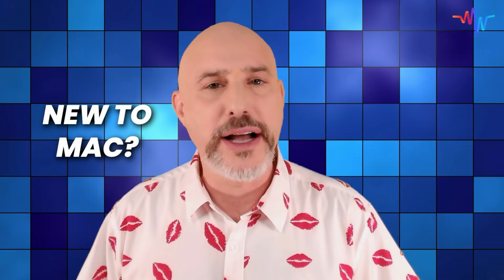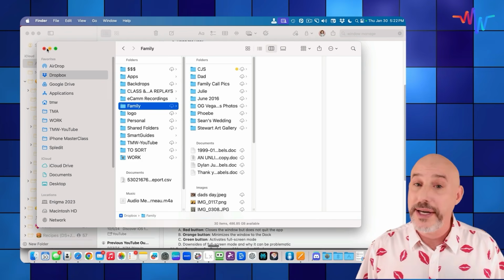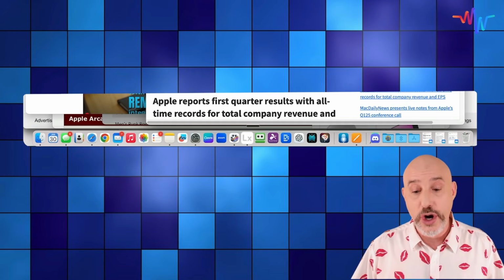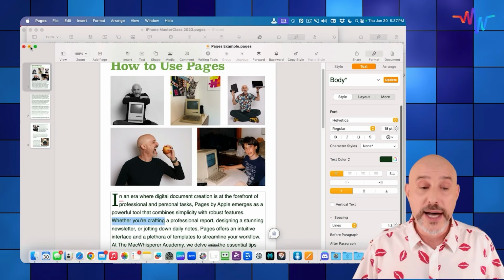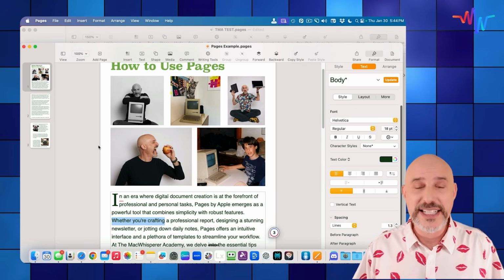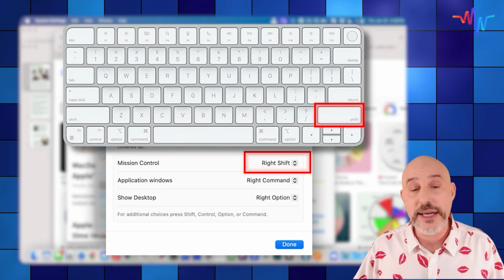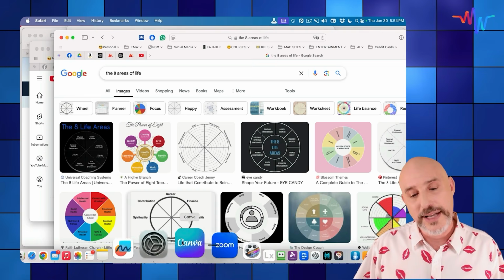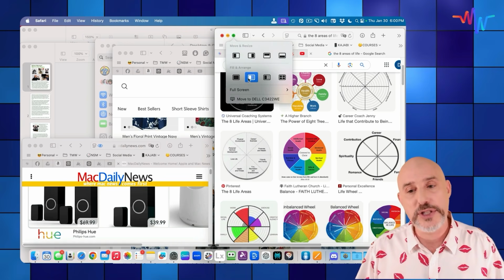Never Struggle With Mac Windows Again—9 Pro Tips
9 Tips to Navigate Mac Windows Like a Pro

Whether you're new to Mac or a seasoned veteran, mastering window management is crucial for boosting your productivity and staying organized. If you find yourself overwhelmed by open windows and constantly struggling to find the right app or document, you're in the right place. I'm Dylan Stewart, The MacWhisperer, and in this video, we'll explore the ins and outs of window management on Mac.

From basic functions to advanced tools like window tiling, I'll guide you through techniques that will save you time and keep you focused. Stick around for my MacWhisperer Power Tip, where I'll reveal some hidden gems to help you manage windows effortlessly. Let's dive in! 🖱️✨

With the right tools and techniques, you can transform your Mac experience, making multitasking a breeze. Discover how to use the Dock, Command shortcuts, and Mission Control to navigate between applications with ease. Ready to take control of your workspace and eliminate window clutter? Let's get started! 📲🖥️

 Key Takeaways:
📍Basic Window Functions and Controls: Learn how to move, resize, and manage multiple windows efficiently.
📍Effective Use of the Dock: Discover how to use the Dock for quick access to applications and open windows.
📍Mastering Command + Tab: Use keyboard shortcuts to switch between applications seamlessly.
📍Exploring Mission Control: Get a bird's eye view of all open windows and navigate effortlessly.
📍Introduction to Window Tiling: Utilize window tiling for optimal screen real estate and multitasking.

                             Memberships start as low as $0.99

🔗 Timestamps:
[00:00] 📣 Introduction to Window Management on Mac 🌟
[00:57] 🖥️ Basic Window Functions and Controls 🖥️
[02:09] 🔘 Understanding Window Buttons 🔘
[06:09] 🛠️ Effective Use of the Dock 🛠️
[10:16] 🔄 Mastering Command + Tab 🔄
[13:01] 🌐 Exploring Mission Control 🌐
[14:31] 🎯 Configuring Hot Corners and Shortcuts 🎯
[19:18] 📐 Introduction to Window Tiling 📐
[22:37] 📢 Conclusion and Additional Tips 📢

Did you learn something new today? Drop your comments and questions below! What's your favorite window management tip?

Support the MacWhisperer:

- 🔹 Join the MacWhisperer's monthly membership and start your Free 30-day trial now